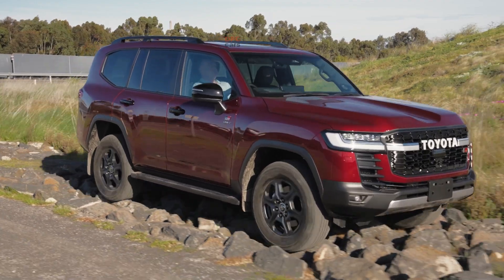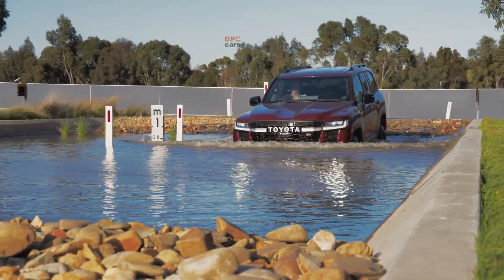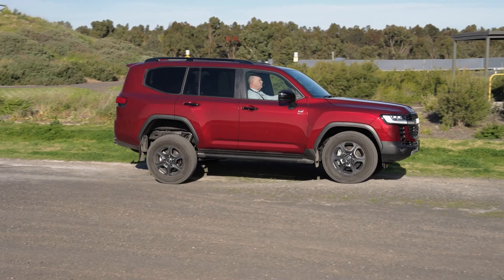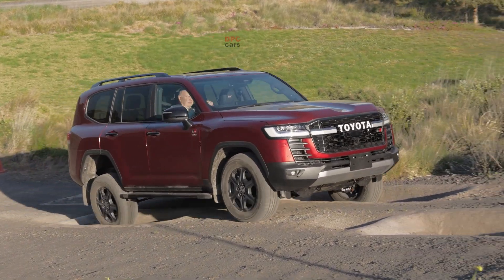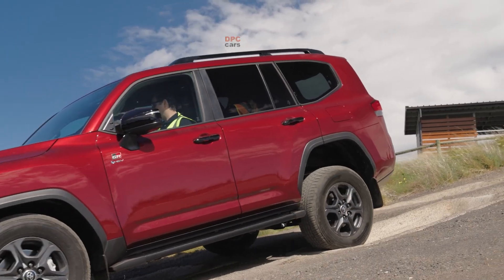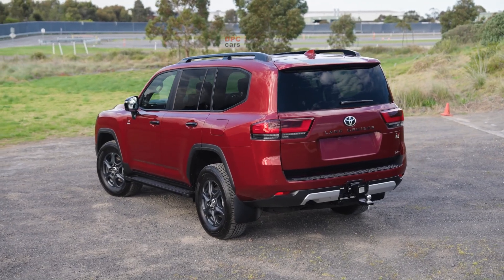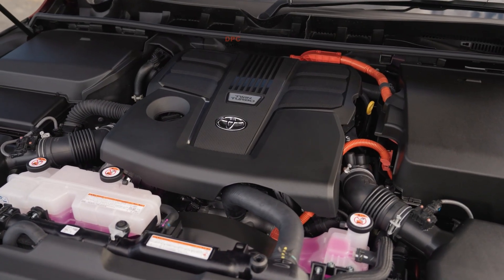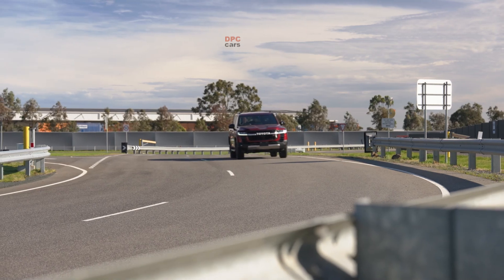Toyota’s Two Hybrid Systems Explained: Power vs Efficiency for Aussie Drivers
Toyota Australia now offers two distinct hybrid systems: a performance-focused parallel hybrid for towing and touring, and an efficiency-focused series-parallel hybrid for everyday driving. Here is how they work, which models get them, and which one fits your life best.
From the Tundra today to the LandCruiser 300 Series in early 2026, plus Toyota’s fifth-generation efficiency hybrid across passenger cars and urban SUVs, we break down the tech, driving feel, and why Toyota’s multi-pathway plan matters.

Toyota’s performance hybrid pairs a petrol engine with a single motor-generator and a 10-speed automatic for strong torque, linear acceleration, and confident towing. The efficiency hybrid blends a petrol engine with two motor-generators and planetary gears to deliver smooth, low-consumption driving and seamless e-CVT behavior. We cover electric-only operation below 30 km/h, engine behavior above 30 km/h, regenerative braking, and how each layout suits different use cases. With hybrids already near half of Toyota’s Australian sales and a plug-in RAV4 coming in 2026, the message is simple: choose the system that matches your roads, loads, and lifestyle.